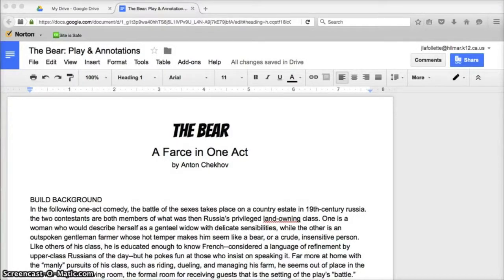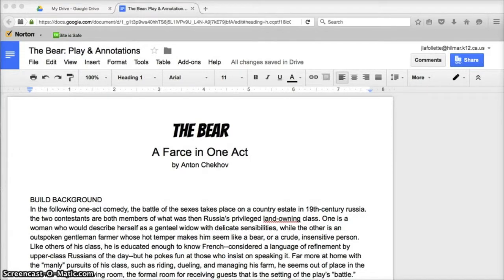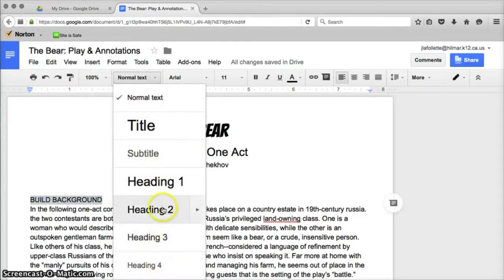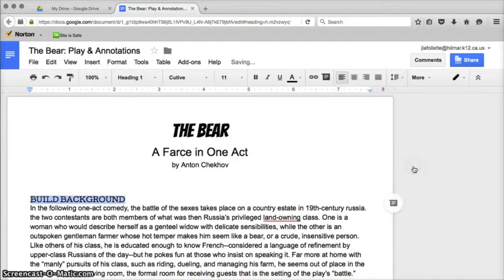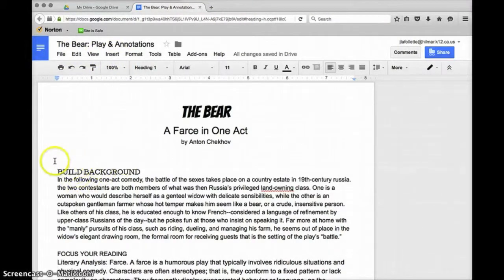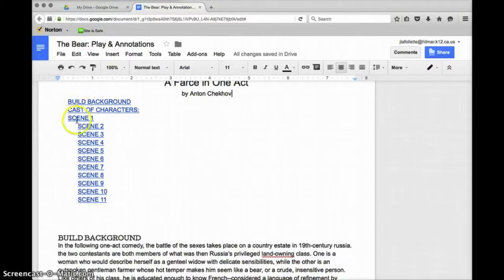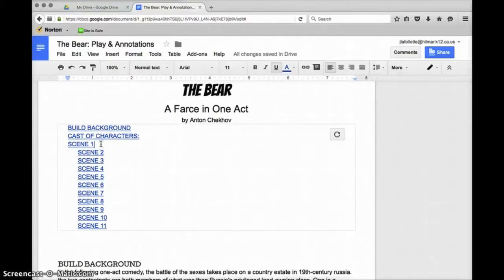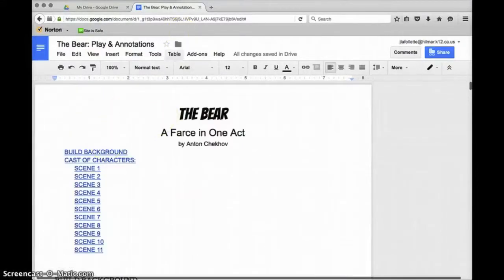Ed Tech Tuesday #17: Inserting Hyperlinked Tables of Contents in to a Google Document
This video explains how to set up and insert a hyperlinked table of contents in a Google document.